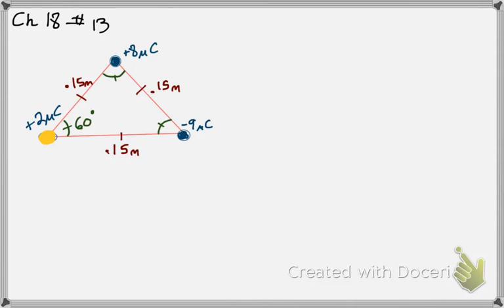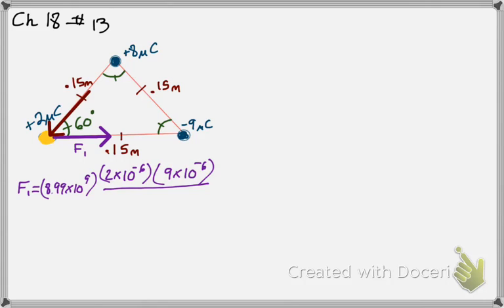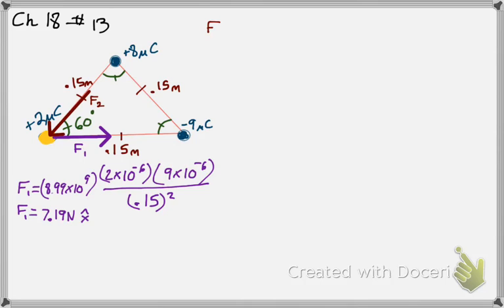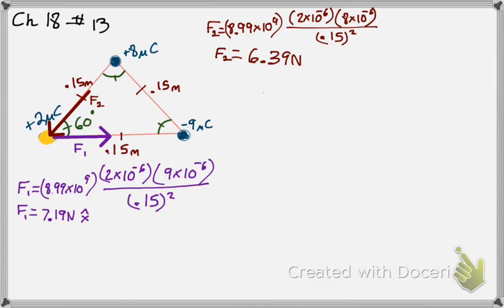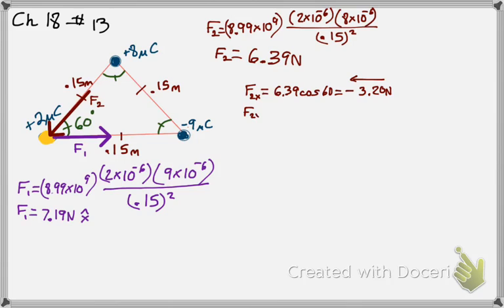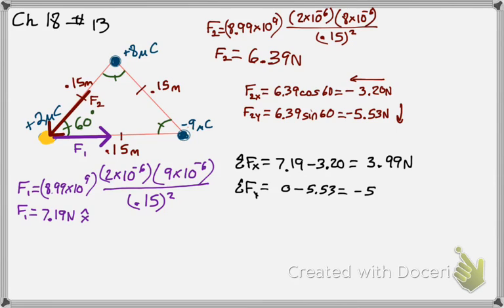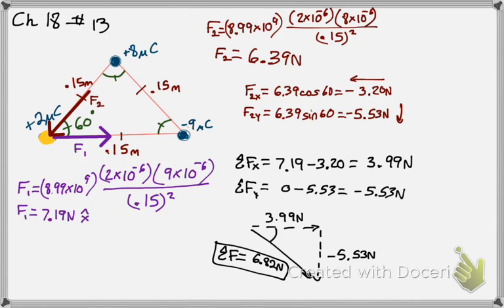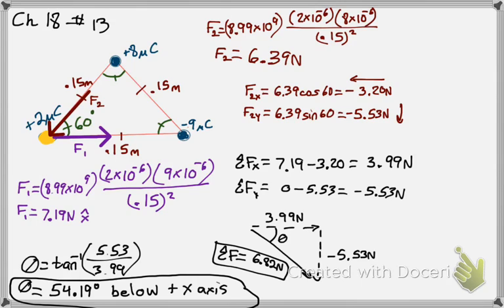chapter 18-13 (old)